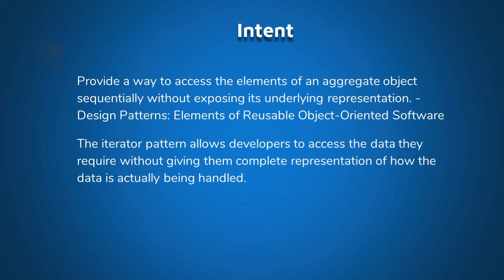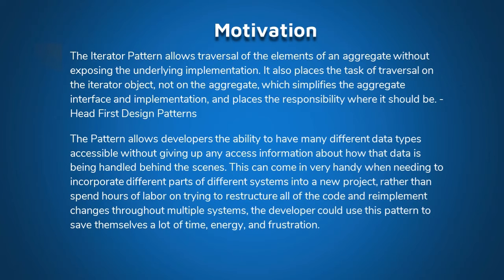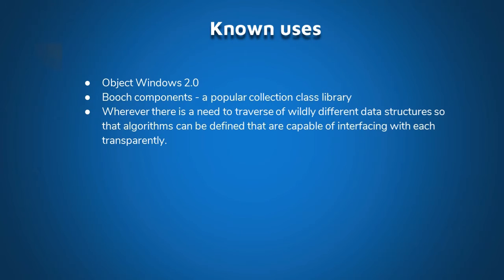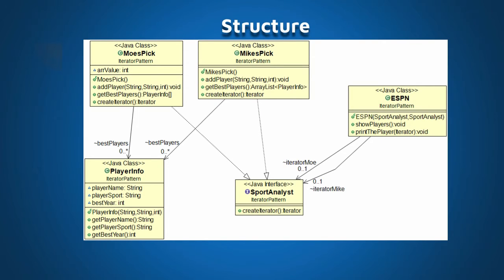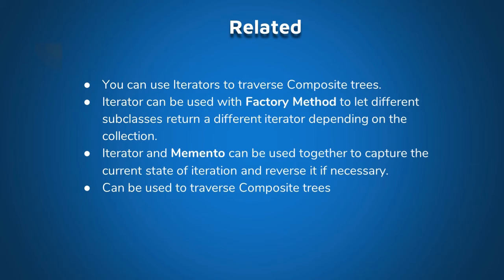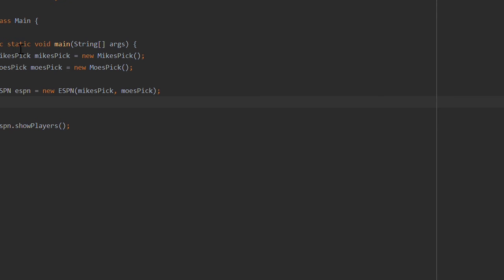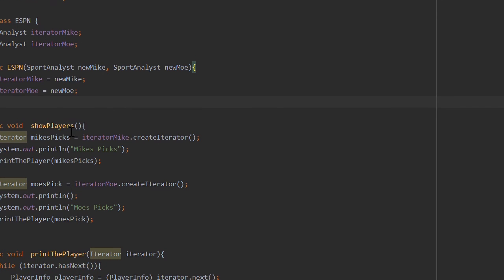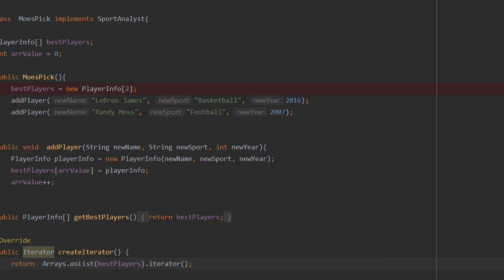Iterator Design Pattern